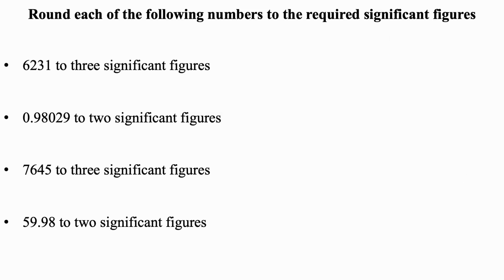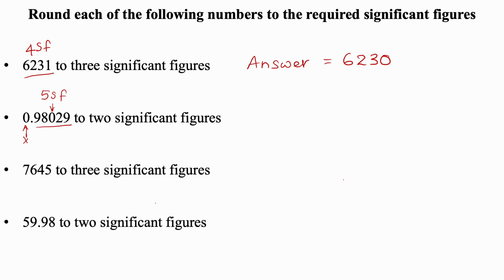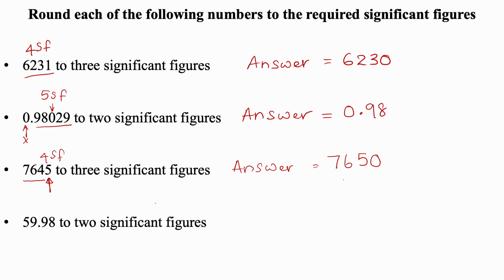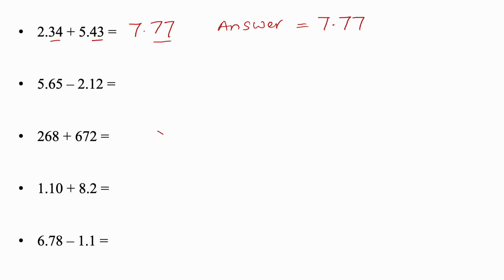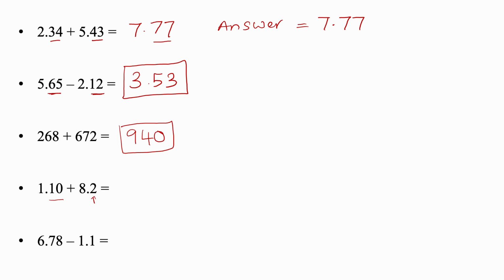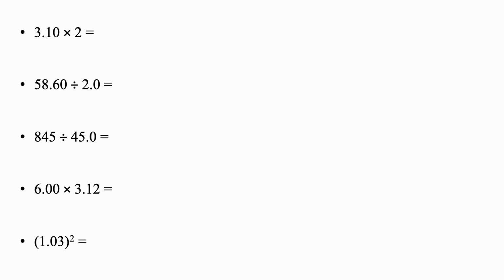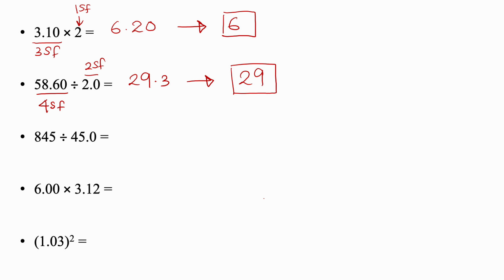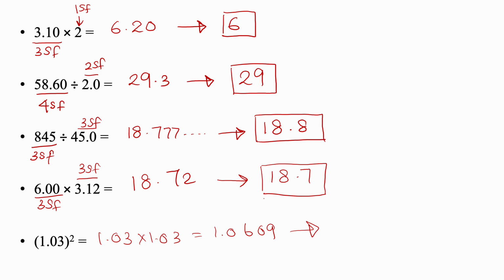Significant Figures Rules in Calculations